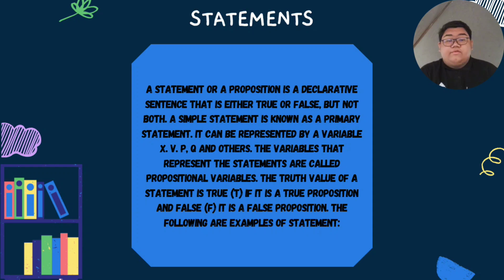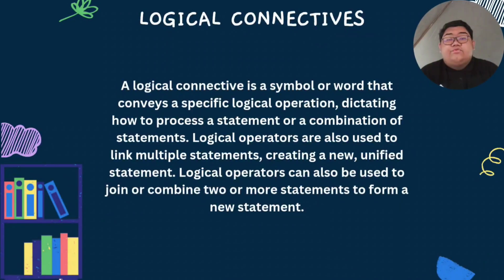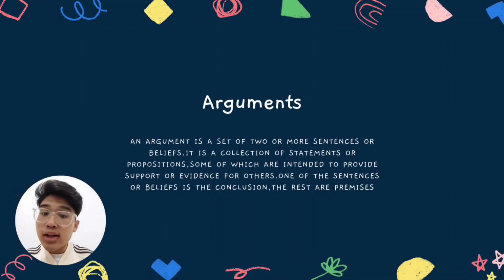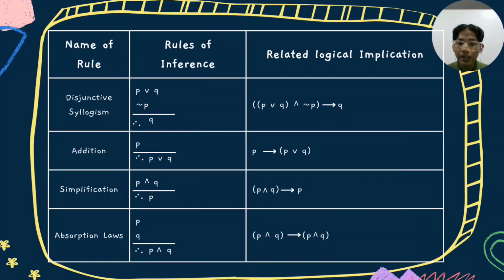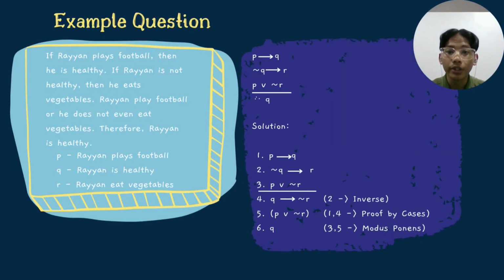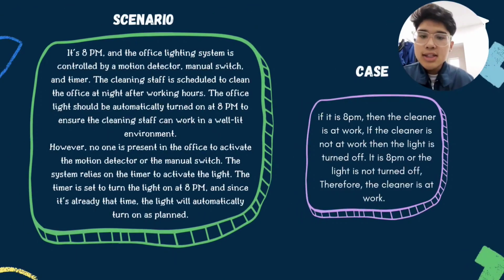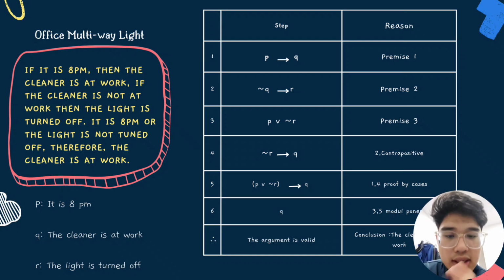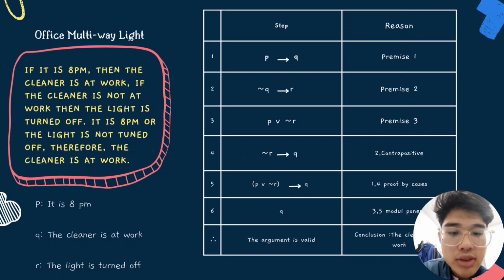MAT210 | Office Multi-Light System